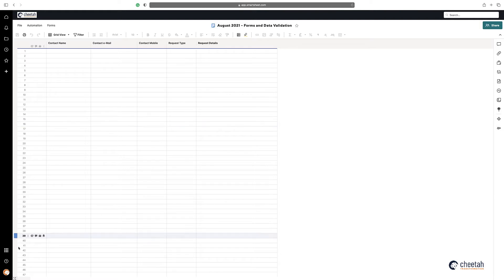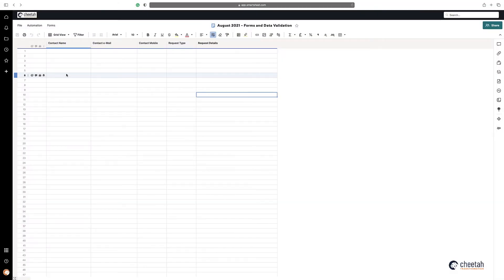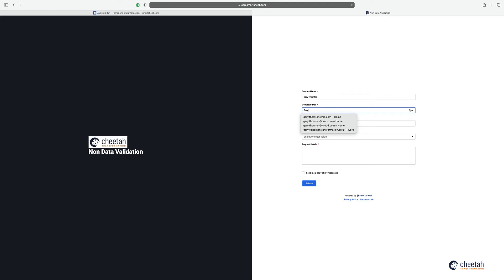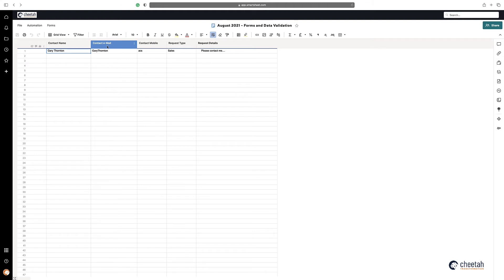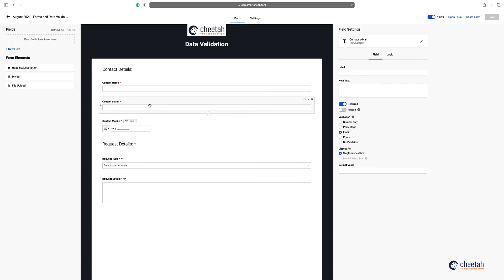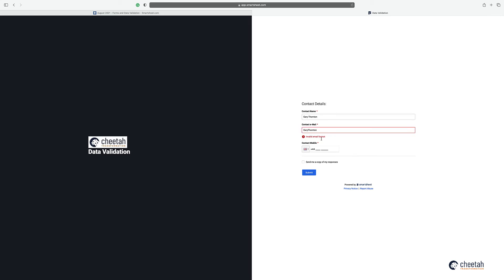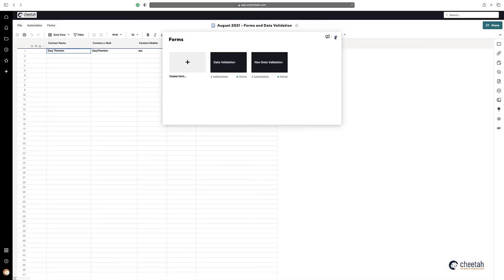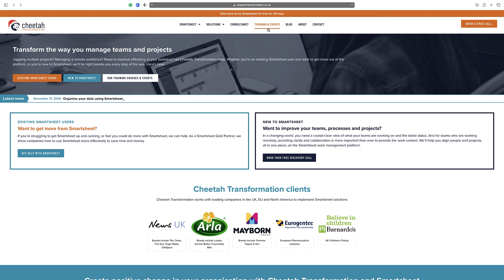Smartsheet Forms and Data Validation (New Functionality August 2021)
Make your Smartsheet forms more robust with the new Data Validation functionality released by Smartsheet in August 2021. Watch our video to find out more...